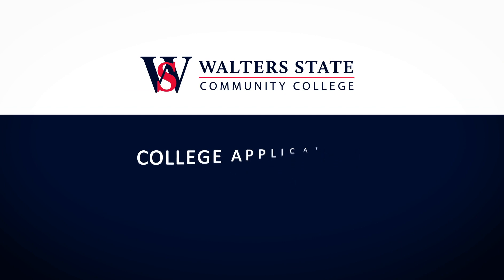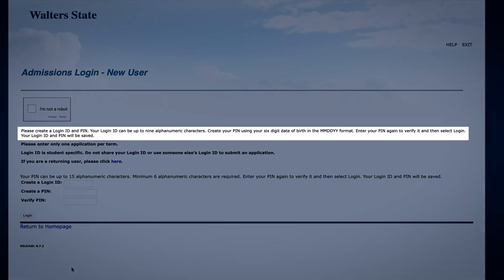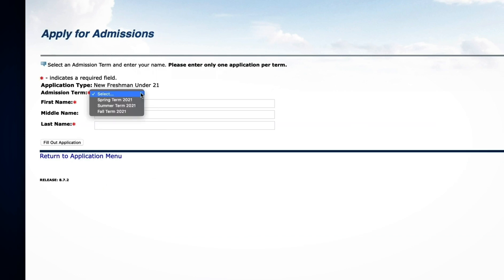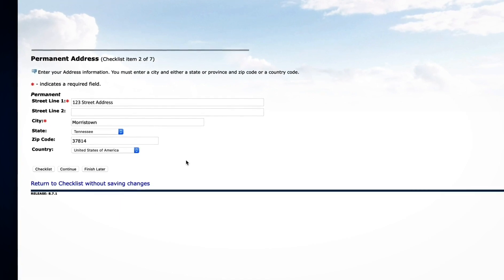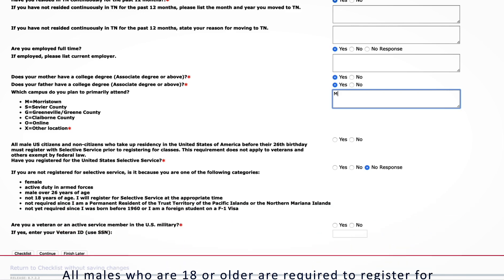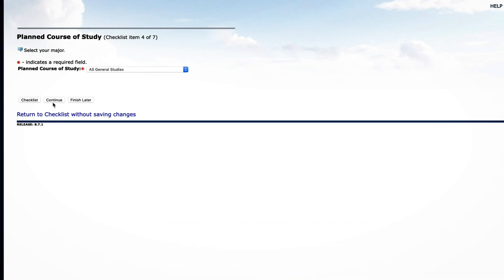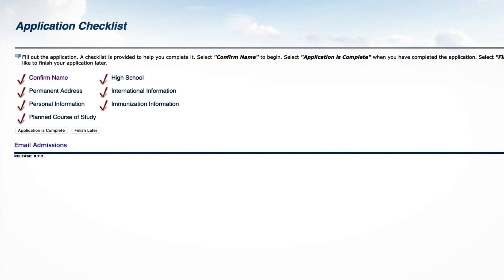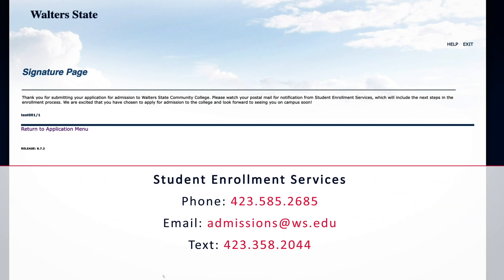Walters State Community College Application Video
This video will walk you through how to apply to Walters State Community College!